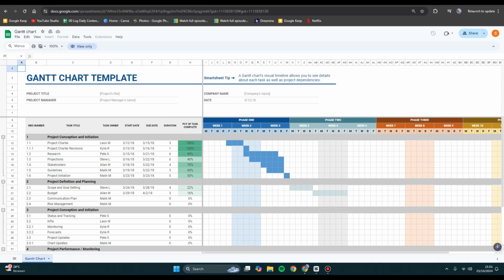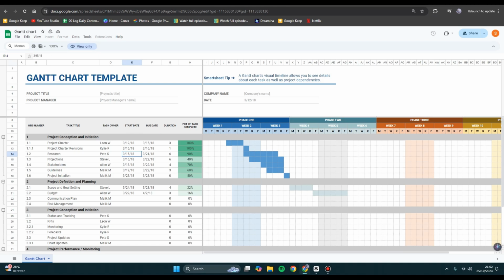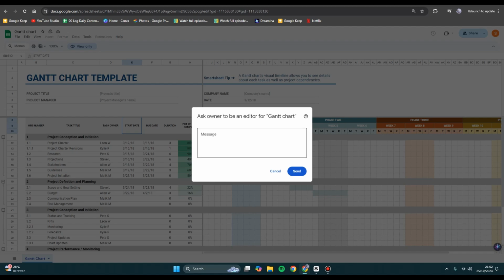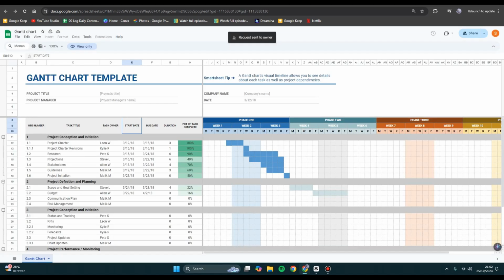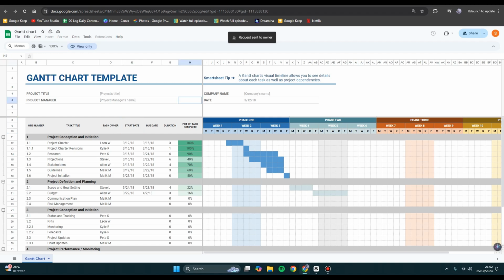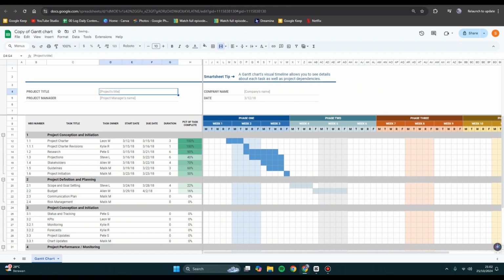✅ TECH: How to Change View Only to Edit in Google Sheets - Easy to Follow | Easy guide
Stuck in View Only mode and need to edit a Google Sheet? Don't worry, it's easy to switch back to Edit mode!